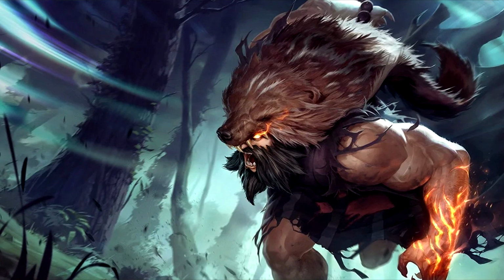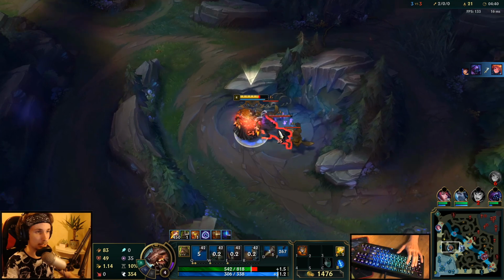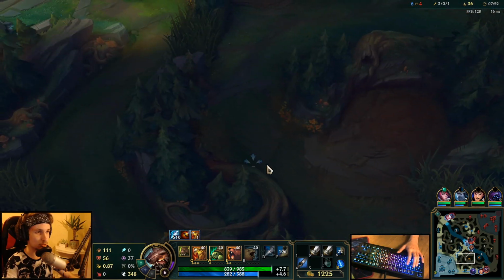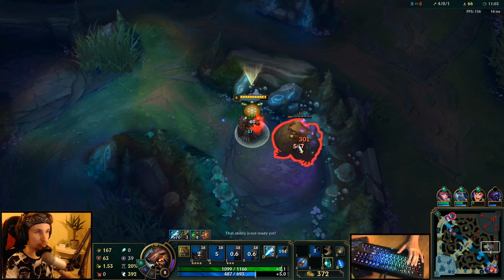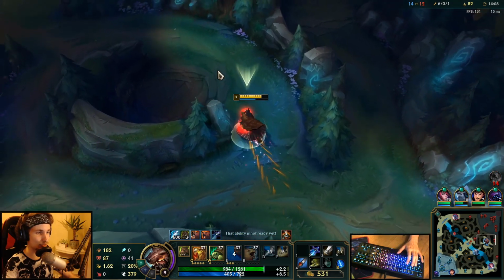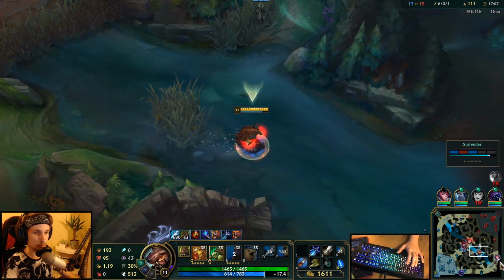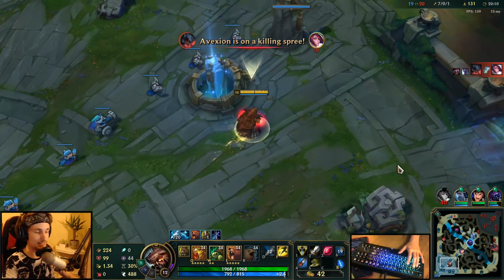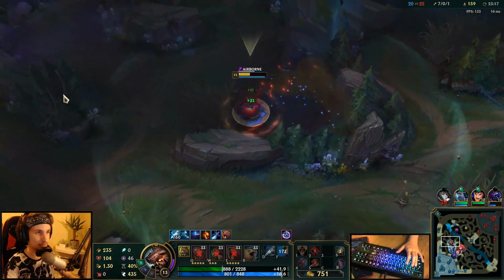SEASON 10 UDYR GAMEPLAY GUIDE - (Best Udyr Build, Runes, Playstyle) - League of Legends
Hi, I'm a Challenger Top Main. Been challenger since S7/S8 & Season 9 and peaked 720 LP at most. Questions? Let me know!

Season 10 Udyr Runes:
press the attack - triumph - tenacity - coup de  grace (sorcery, Celerity, waterwalking)

season 10 Udyr build:
Stalk3r's blade: Warrior - tabis/mercs - trinity force - steraks gage - d3adman's plating - spirit visage